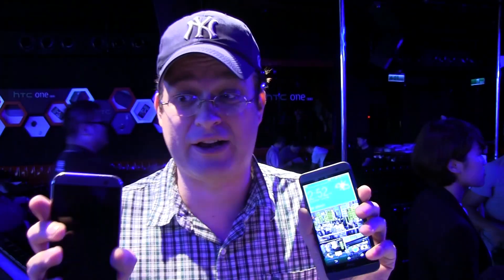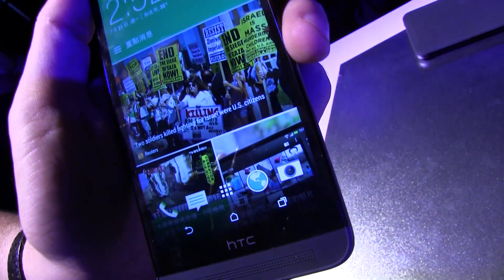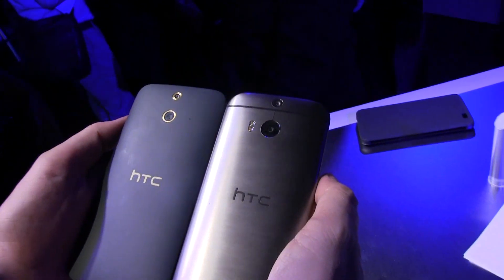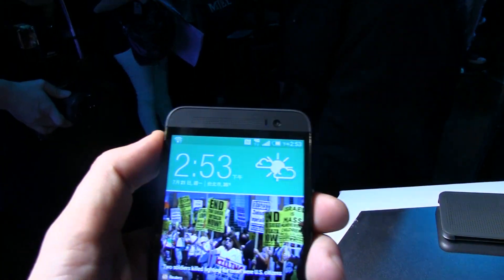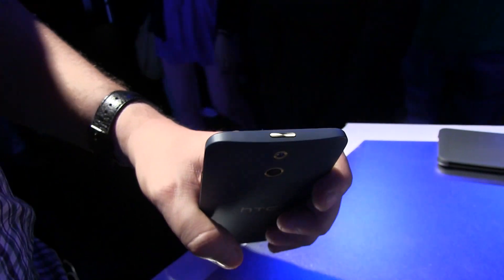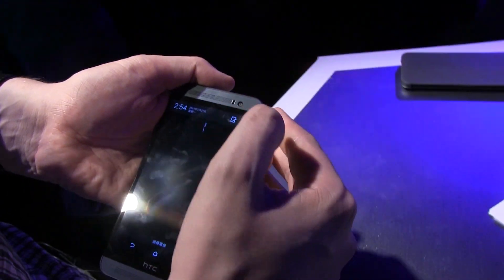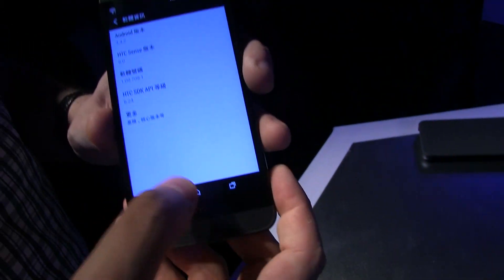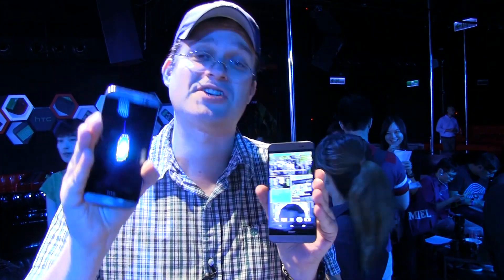HTC ONE E8 Hands on with HTC One (M8) Comparison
HTC One E8 vs HTC One M8 5-inch display with Full HD (1920 x 1080) resolution, a quad-core CPU clocked at 2.5GHz, which is actually higher than the 2.3GHz CPU of the M8, 2GB of RAM and a Snapdragon 801 chipset.